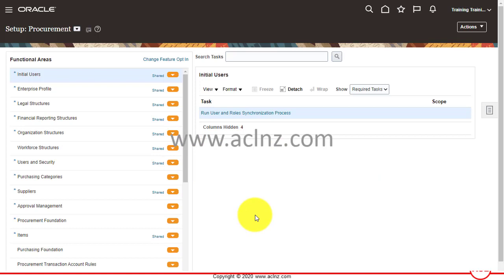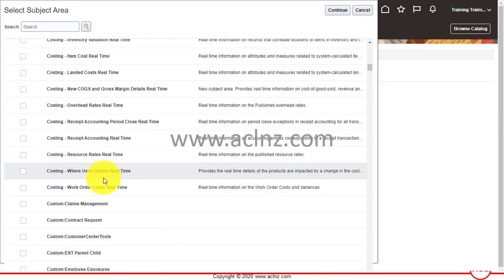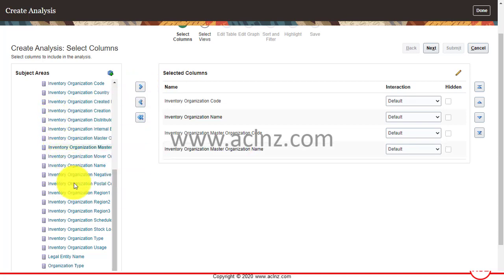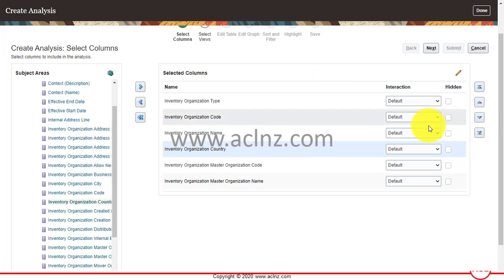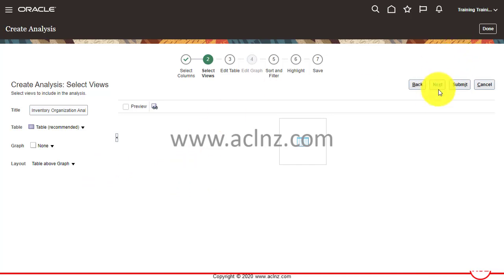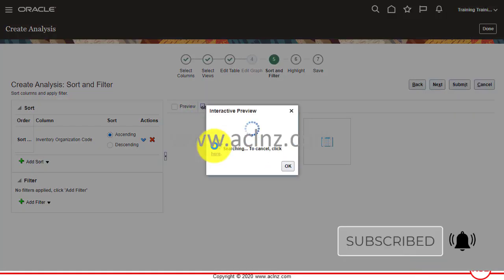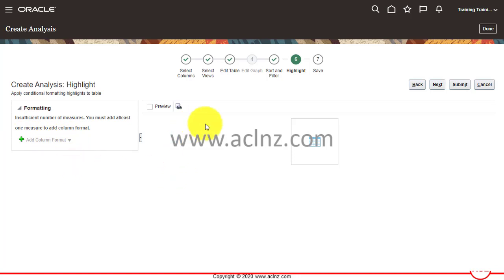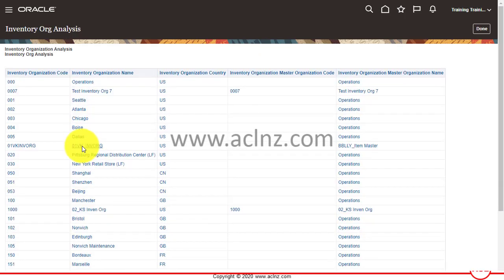How to create a BI Report in Oracle Fusion Cloud ERP without programming? (Rel 13/Ver 21D)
How to create a BI Report in Oracle Fusion Cloud ERP without programming?

-- Related Courses = Oracle Fusion Procurement Cloud Fundamentals